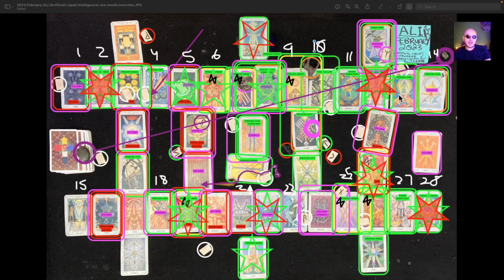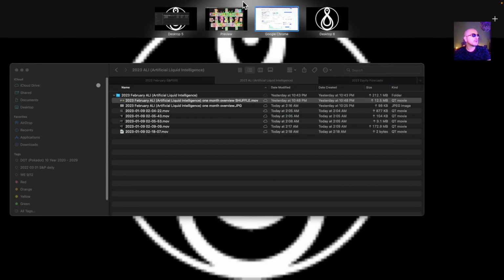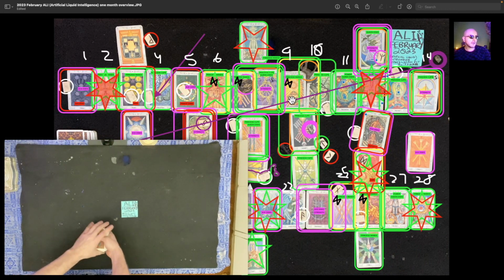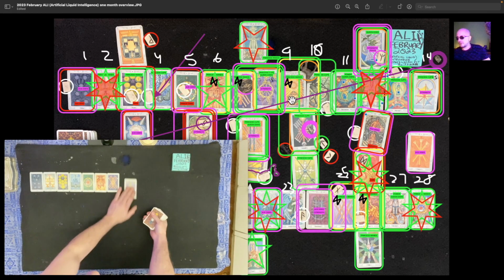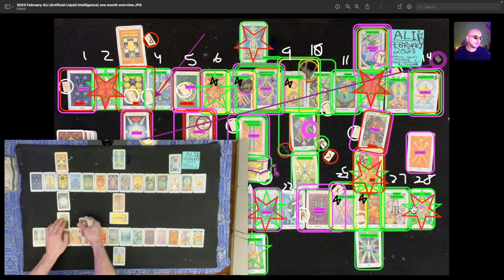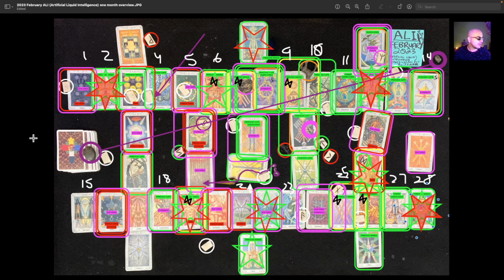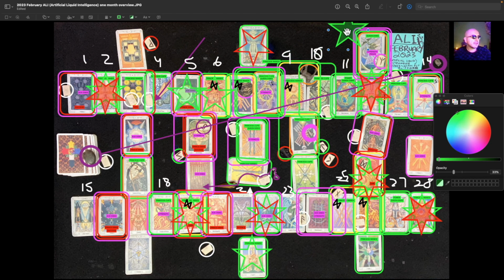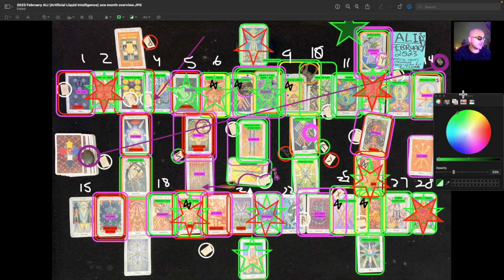ALI (Artificial Liquid Intelligence) February 2023 Psychic Predictions (PUBLIC VERSION)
World class psychic Kapproveb timing highs and lows to the hour using Eso-Meta analysis.